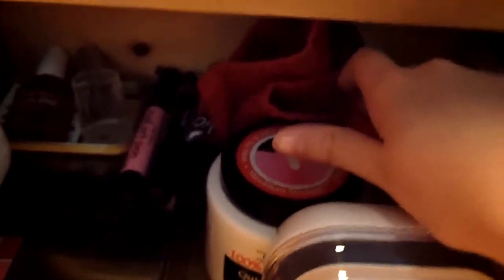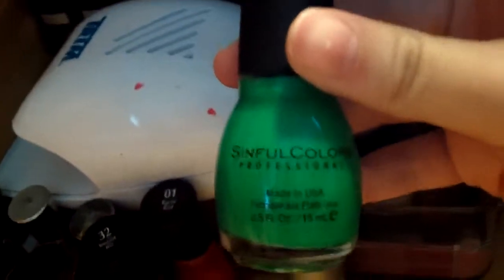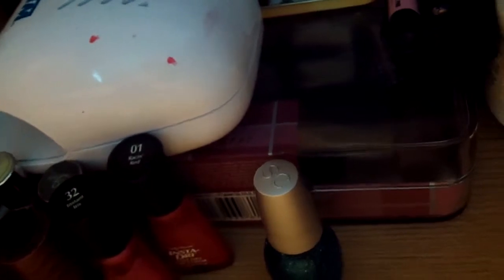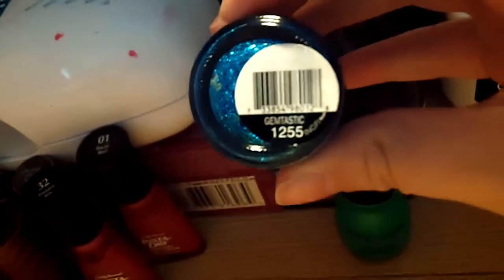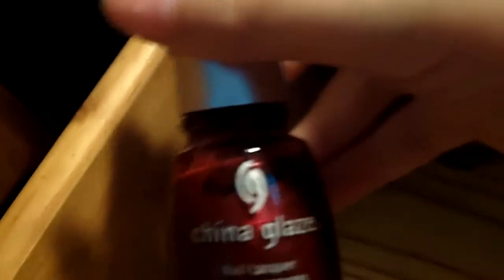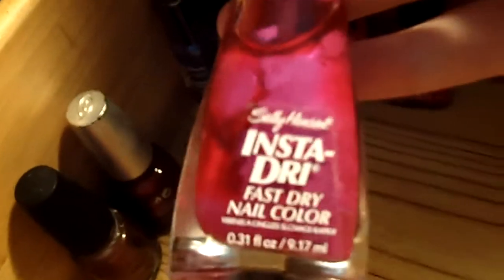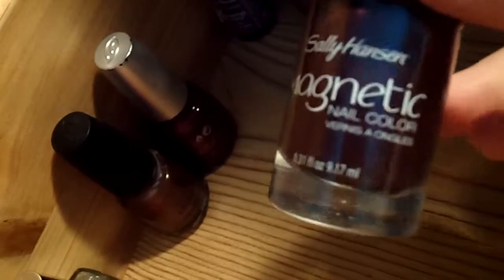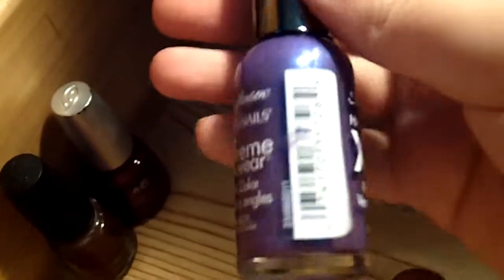Nail Polish Collection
This is my nail polish collection. this episode ill speak loud and clear.